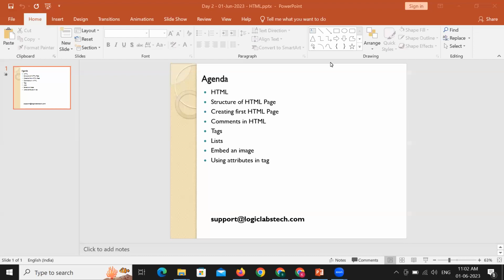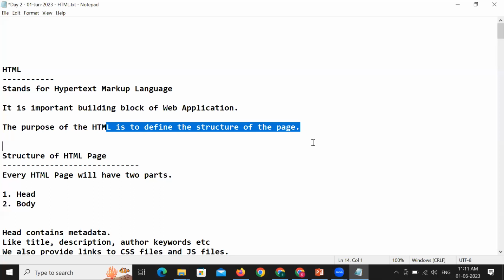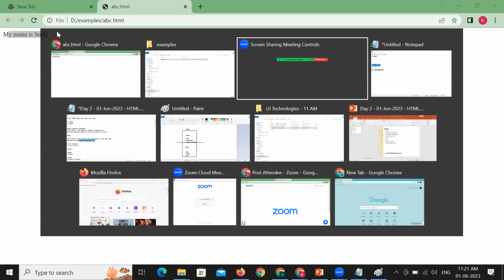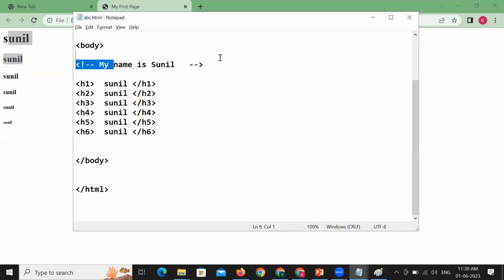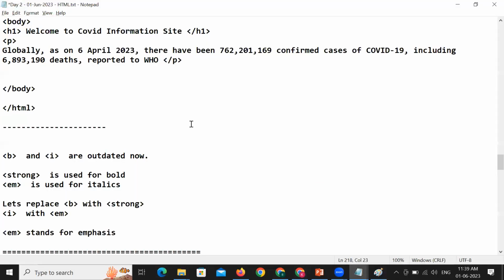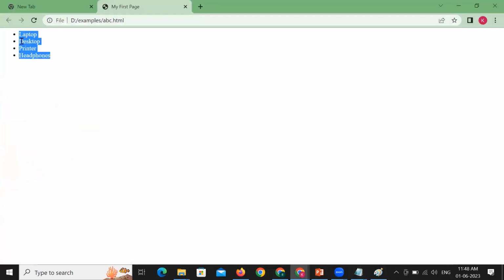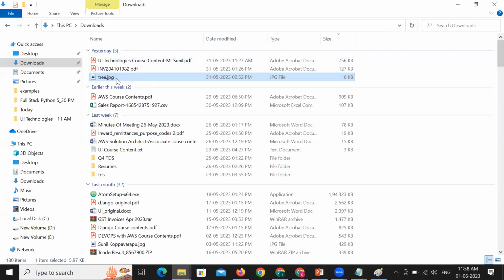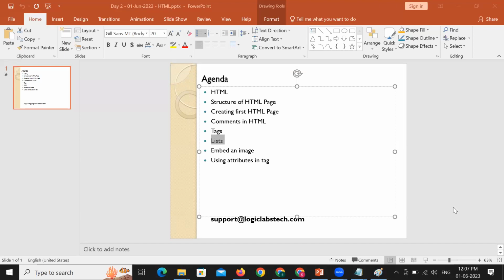HTML and Structure of HTML Page